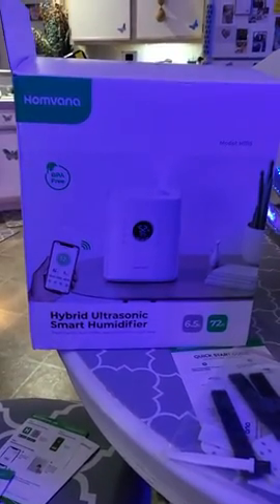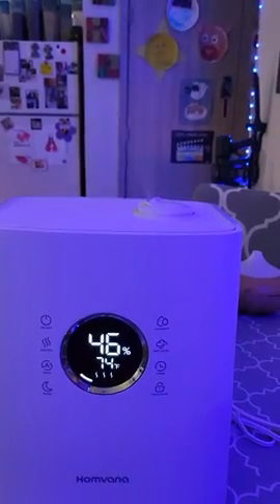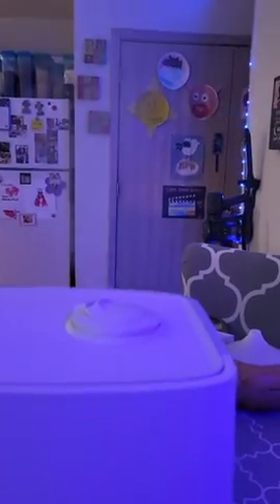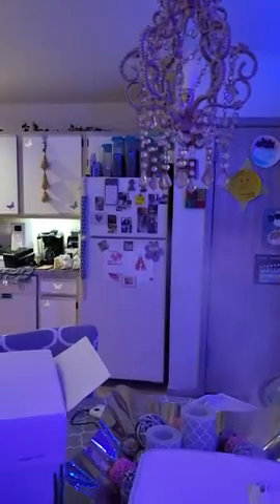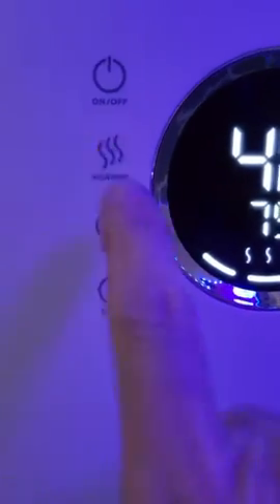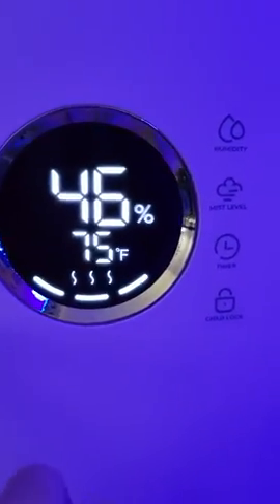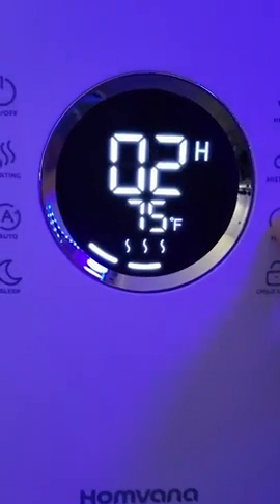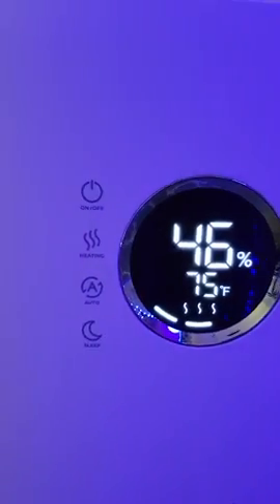Homvana Smart Humidifier for Bedroom Large Room, 6.5 L Warm & Cool Mist Humidifiers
Homvana Smart Humidifier for Bedroom Large Room, 6.5 L Warm & Cool Mist Humidifiers with App&Voice Control, Exclusive Distilled Sterilization, 72H Runtime Air Humidifier Aroma Diffuser for Baby Plants

Review: Homvana Smart Humidifier (H111S) - Comprehensive AnalysisOpening ThoughtsLet's explore the Homvana Smart Humidifier (Model: H111S) in depth. If you're grappling with dry air issues and seeking a reliable solution, this review is for you. Having used this humidifier extensively, I'm excited to share my insights.Key Considerations before PurchasingBefore investing in a humidifier, it's essential to understand its purpose and determine if it aligns with your needs. If you frequently experience dry skin, respiratory discomfort, or static electricity in your home, a humidifier could greatly benefit you. However, if you